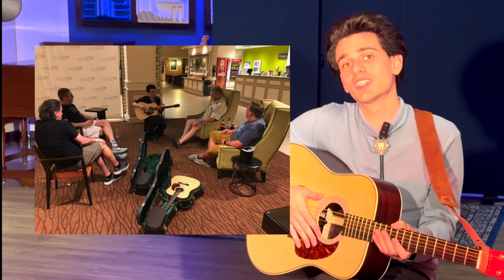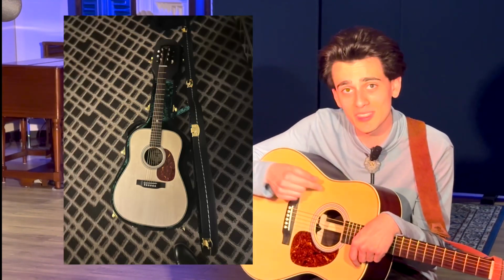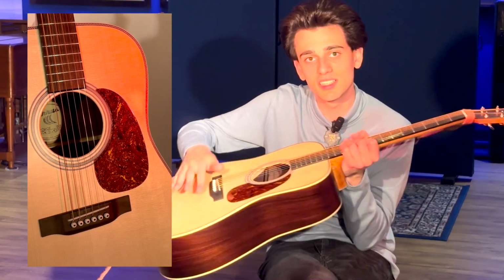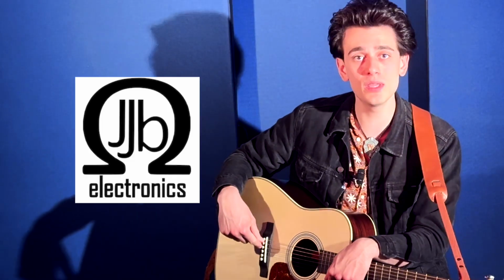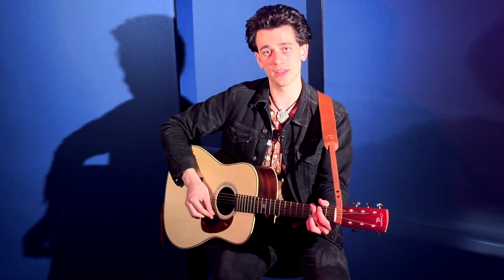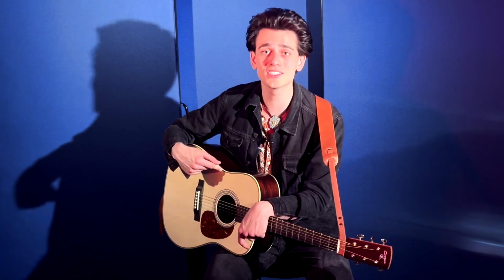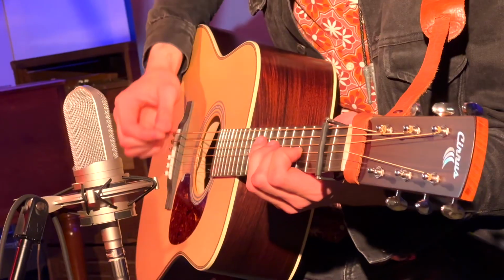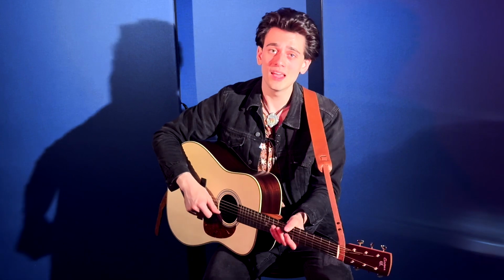My New Favorite Acoustic Guitar | Cirrus Guitars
My new guitar!! I met the Cirrus Guitars team at the Dallas Guitar Show, and I knew I had to have this guitar! My Martin acoustics are sitting in the closet now. What guitar do you like best in this shootout video?